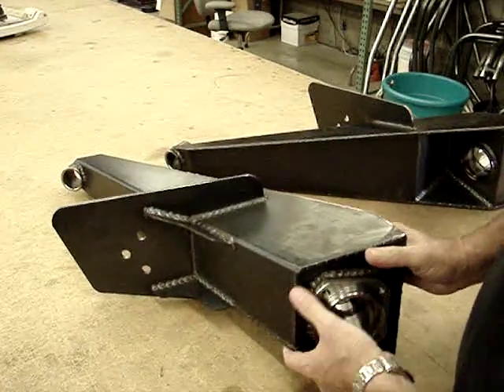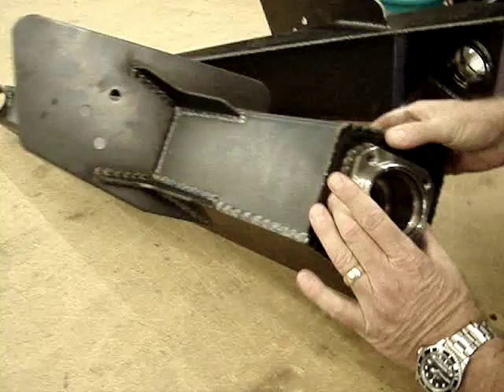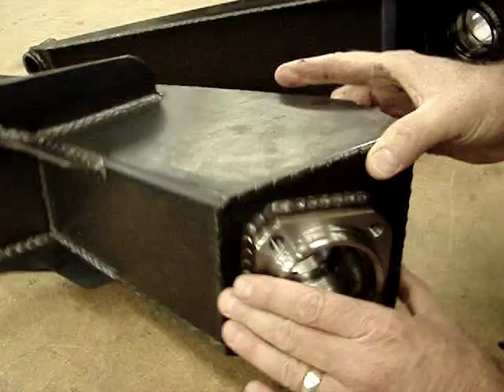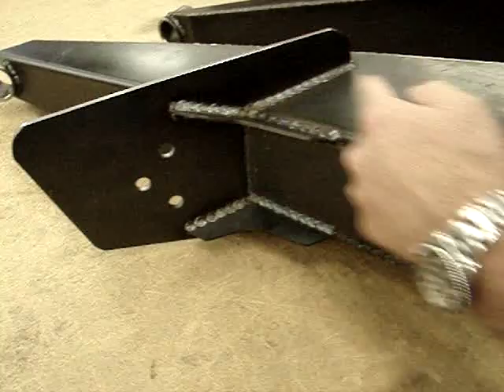3 X 3 Rear Trailing Arms for Dune Buggys and Sandrails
Another quick overview showing the 3 X 3 Rear trailing arms sold by Chirco.com